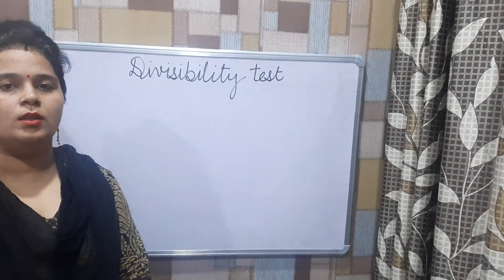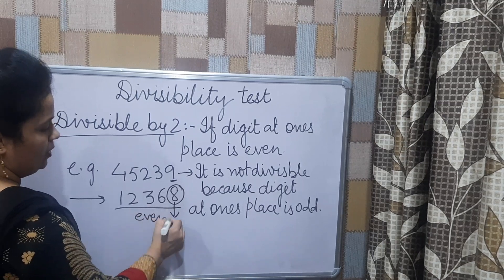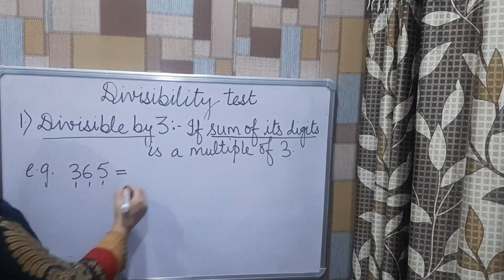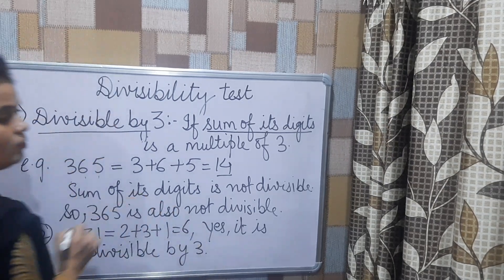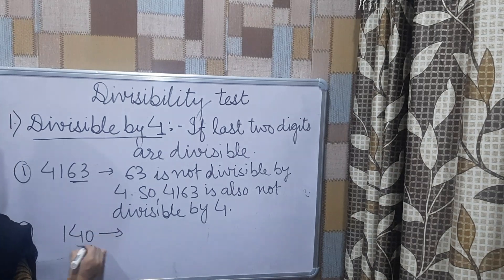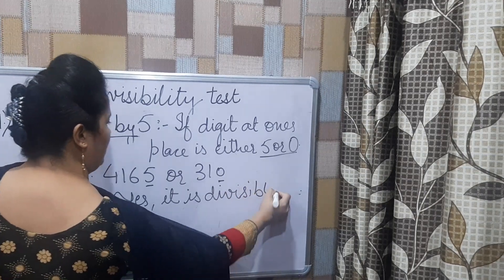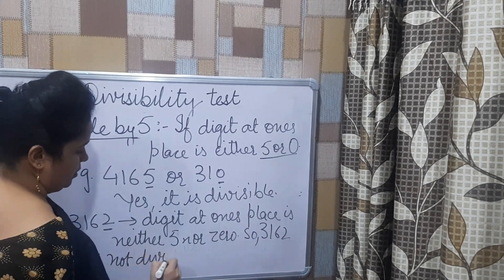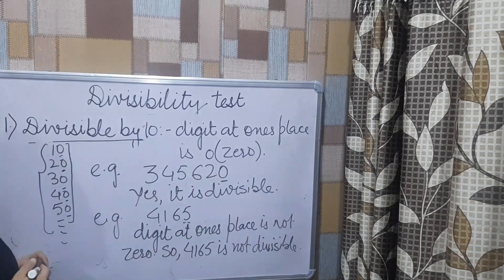Online Lecture Mathematics Class IV Ch. Factors and Multiples Part V